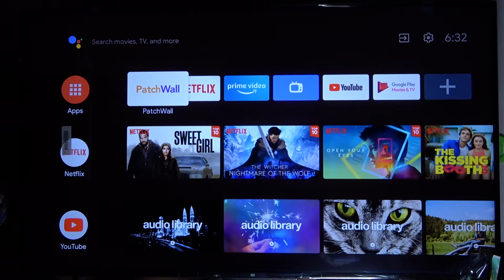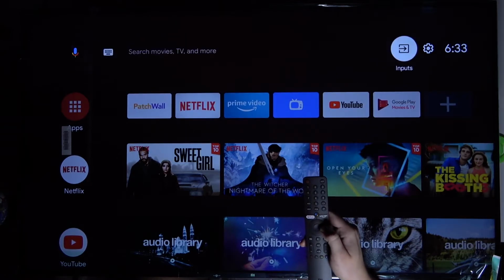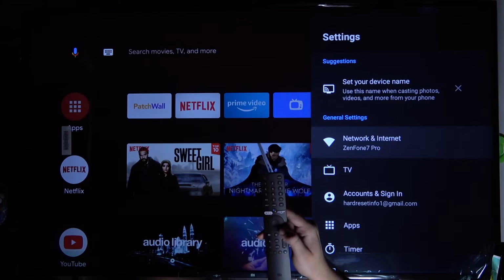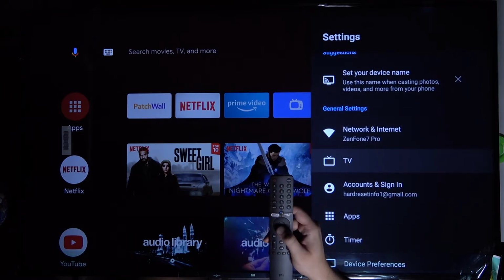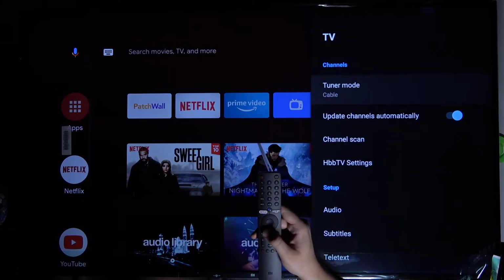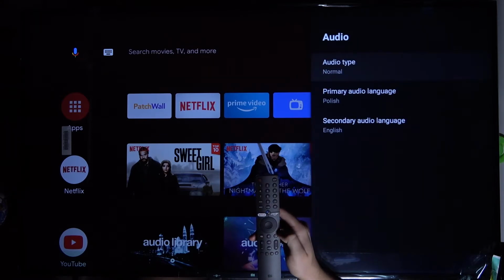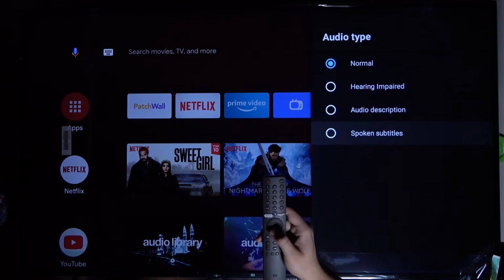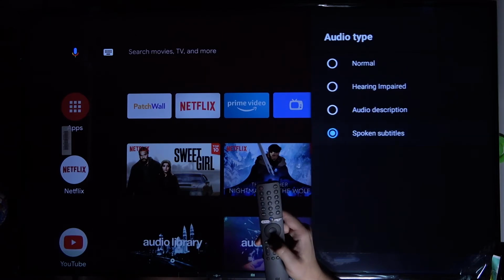How to Turn On Audio Description on XIAOMI TV Mi LED TV P1 - Change Audio Type on Xiaomi Mi TV.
I will show you how to change the audio type on XIAOMI TV Mi LED TV P1, this is very useful for people with impaired vision or hearing. You can turn on spoken subscriptions or automatically generated audio subscriptions. This will help you understand all dialogues in the movie or tv show.
How to Set Up Audio Descriptions in XIAOMI TV Mi LED TV P1? How to Enable Audio Descriptions in XIAOMI TV Mi LED TV P1? How to Disable Audio Descriptions in XIAOMI TV Mi LED TV P1? How to Activate Audio Descriptions in XIAOMI TV Mi LED TV P1? How to Deactivate Audio Descriptions in XIAOMI TV Mi LED TV P1? How to change Audio Type on XIAOMI TV Mi LED TV P1?